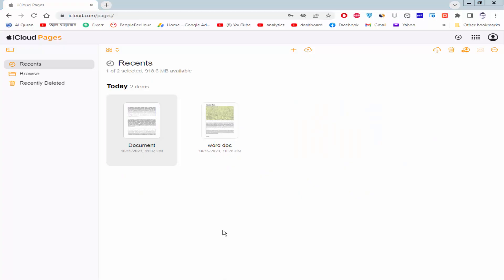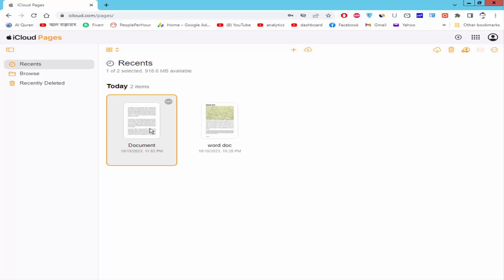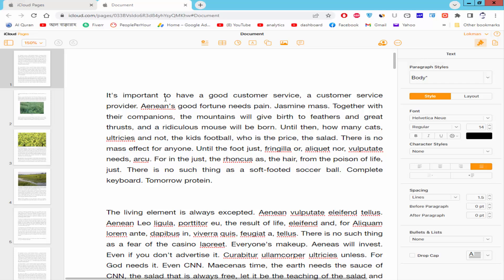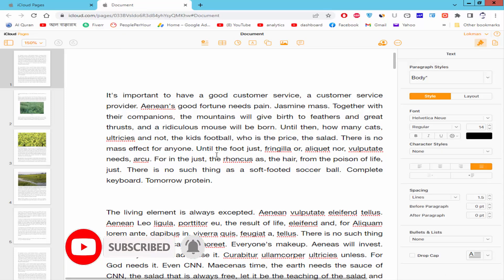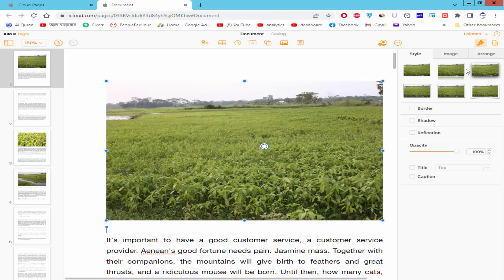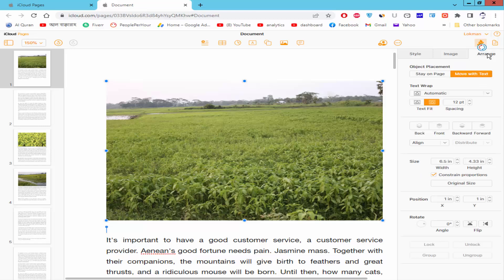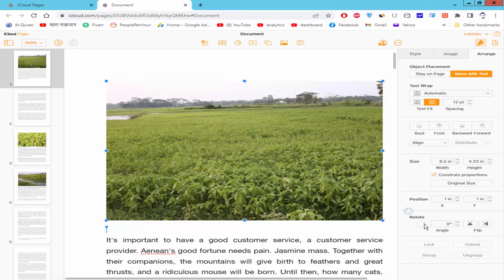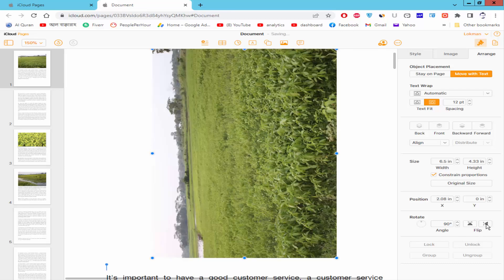How to rotate image in apple pages for iCloud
Assalamu Walaikum,
In this video, I will show you, How to rotate images in Apple pages for iCloud. let's get started.

open a Pages document. now insert an image click the image icon choose media select an image and open. and select the image go to the style and format option select the arrange and go to the rotate option you can customly rotate or you can rotate Flip or vertical image.

**  Service **